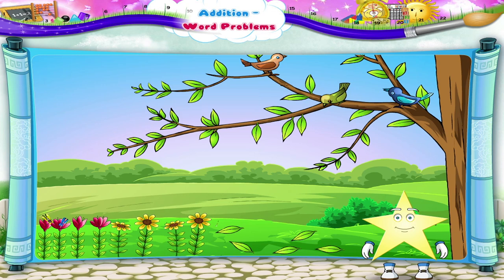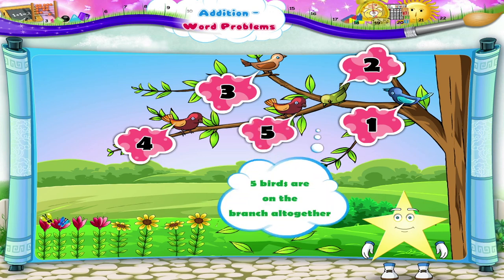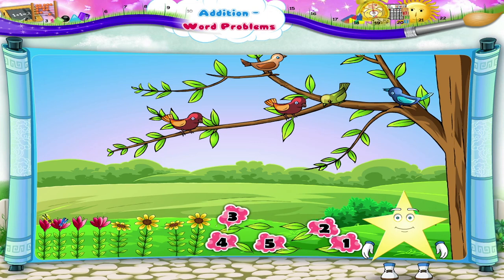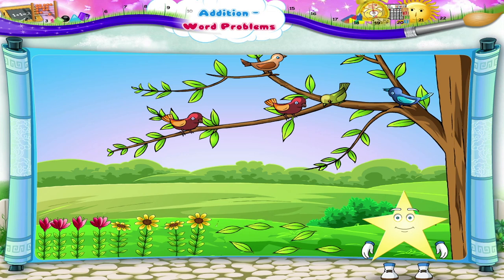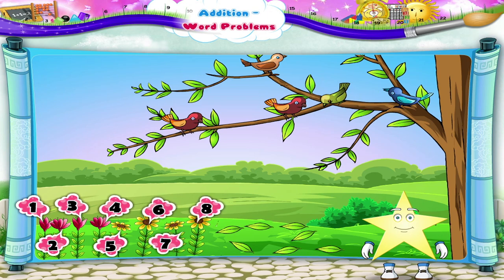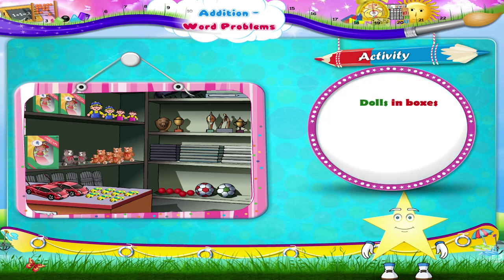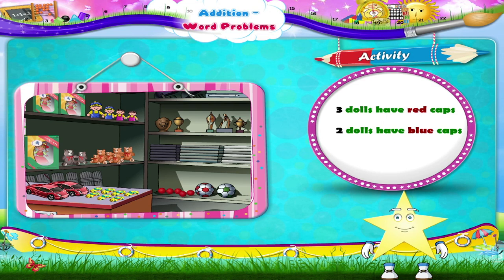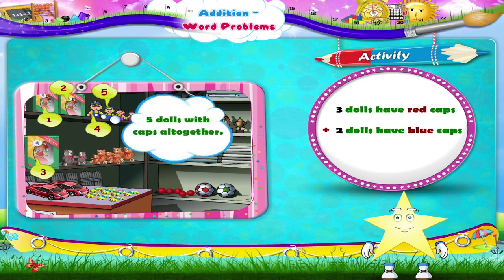Learn Grade 1 - Maths - Addition word Problems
In this video you get to Learn Grade 1 - Maths - Addition word Problems